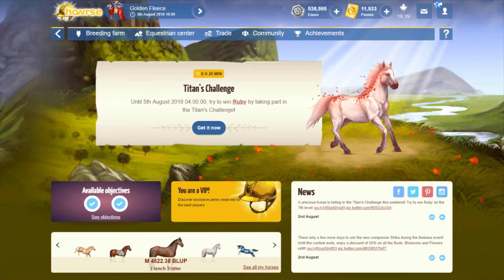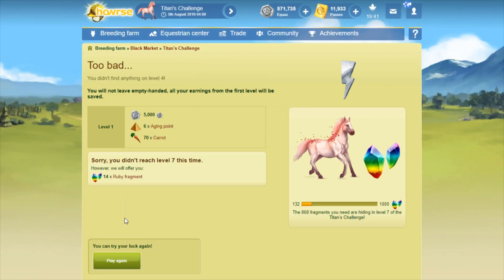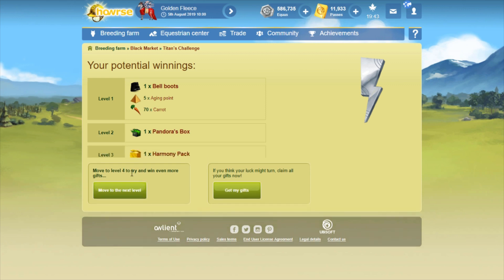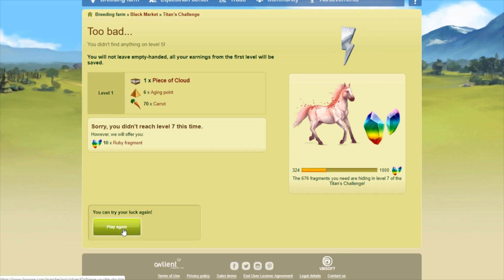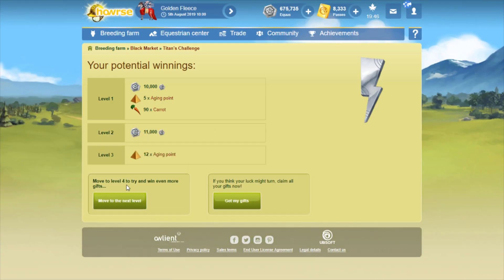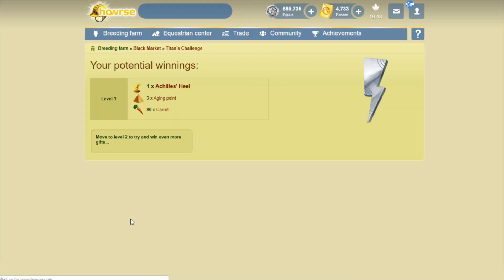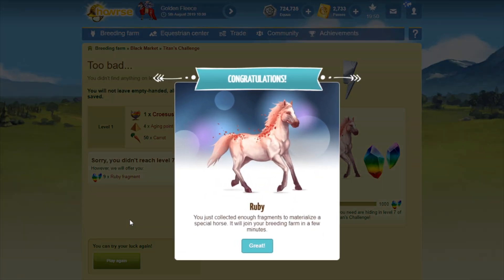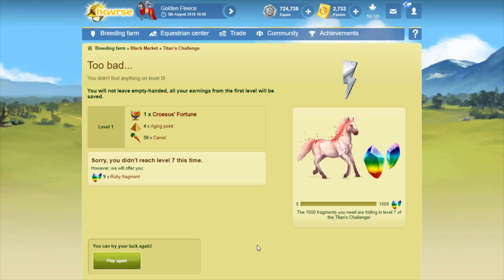Ruby in Titan's Challenges-Opening Luck Items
One of my favorite and most wanted Divine horses was offered on level 7 of the Titan's Challenge on August 2- August 5, 2019. Join me as I open a lot of Titan's Challenges in the hopes of finding the Gemstone Divine horse, Ruby!